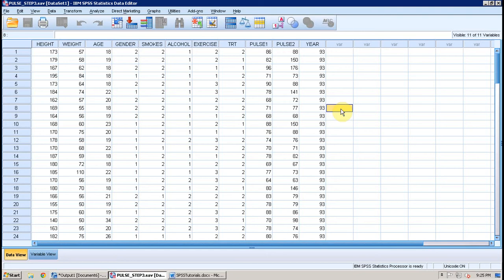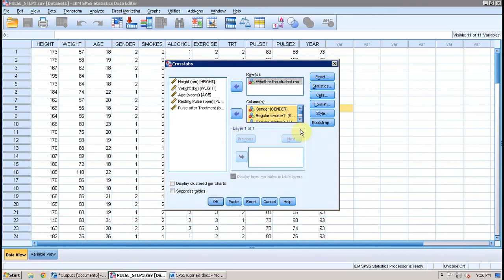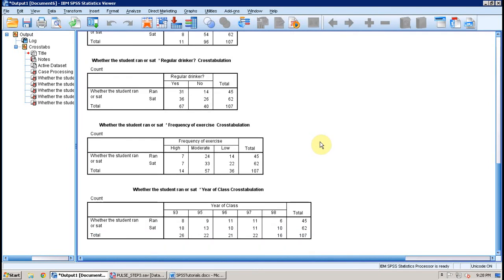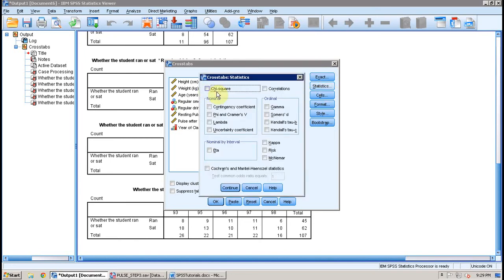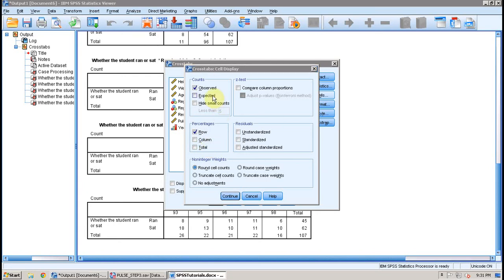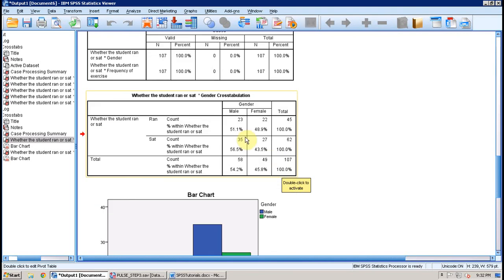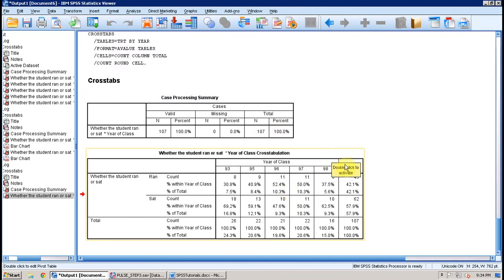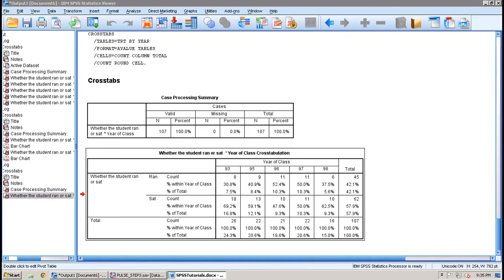SPSS Topic 6A TwoWayTables-EDA